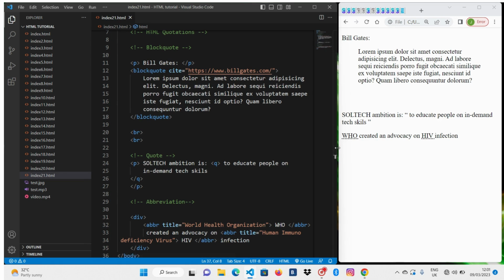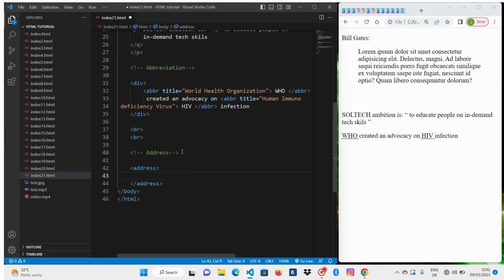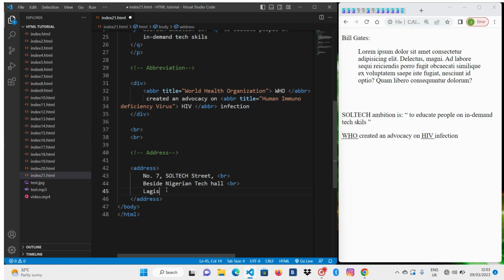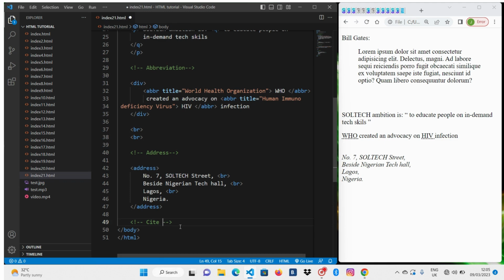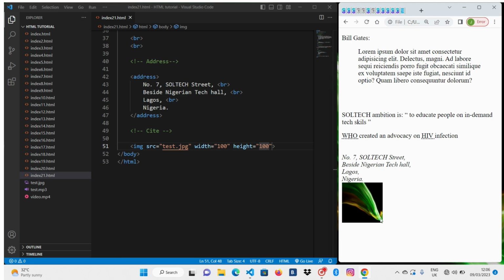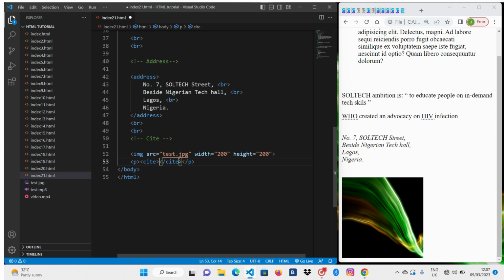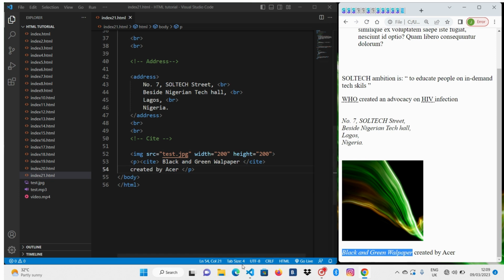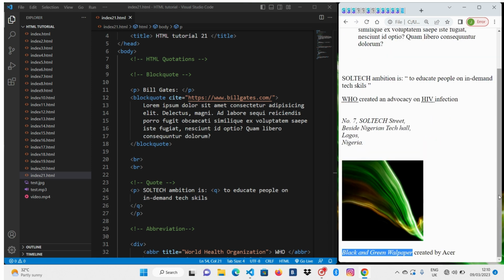SOLTECH WEB DEVELOPMENT || HTML5 || HTML Quotation and Citation Elements || TUTORIAL-021 II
Today, we will go through the blockquote,q, abbr, address, cite, and bdo HTML elements.
HTML abbr for Abbreviations The HTML abbr tag defines an abbreviation or an acronym, like "HTML", "CSS", "Mr.", "Dr.", "ASAP", "ATM". Marking abbreviations can give useful information to browsers, translation systems and search-engines.
Tip: Use the global title attribute to show the description for the abbreviation/acronym when you mouse over the element.
HTML Quotation and Citation Elements Tag Description abbr Defines an abbreviation or acronym address Defines contact information for the author/owner of a document bdo Defines the text direction blockquote Defines a section that is quoted from another source cite Defines the title of a work q Defines a short inline quotation